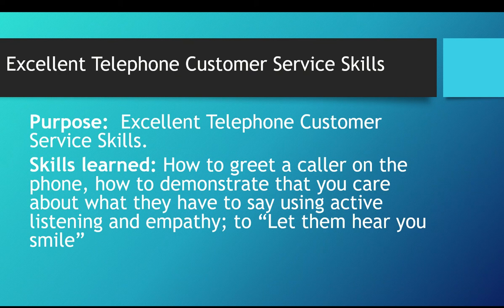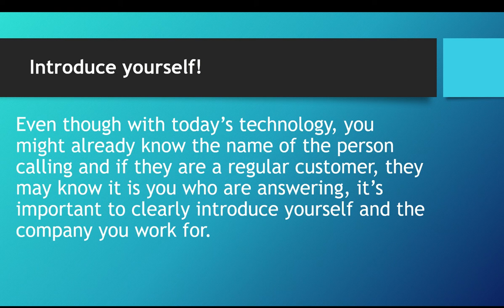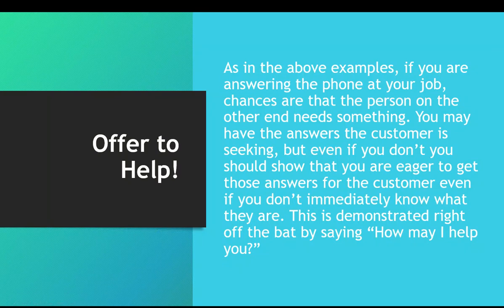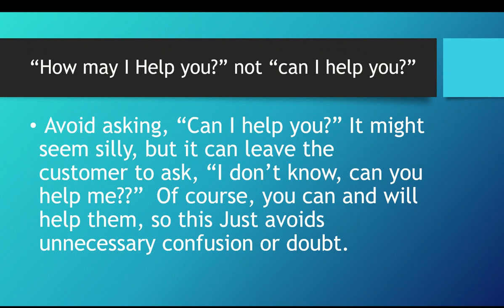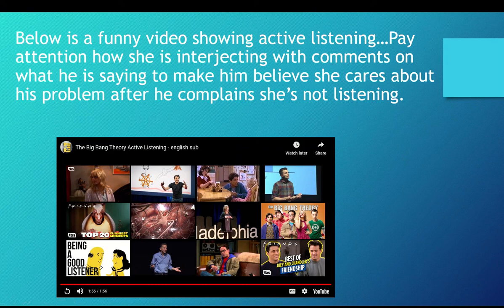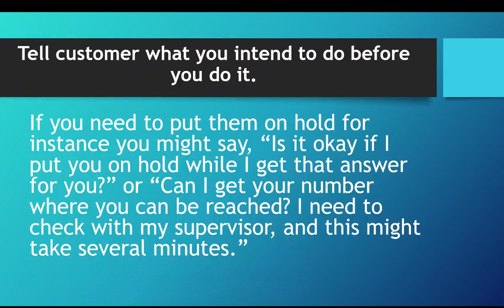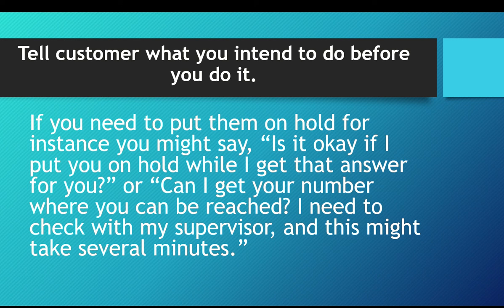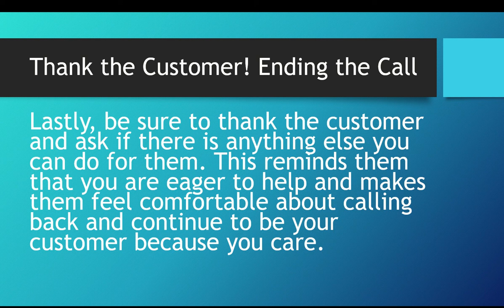Professional Phone Skills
This video teaches professional phone skills